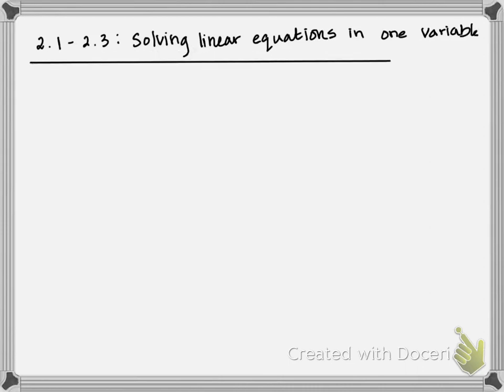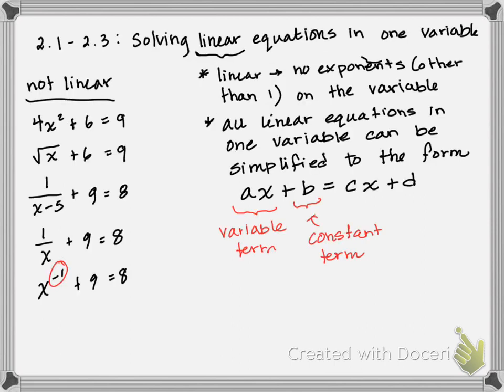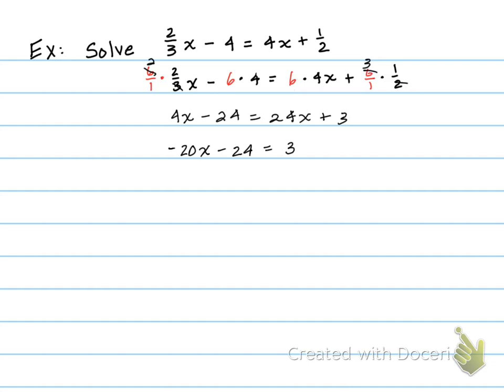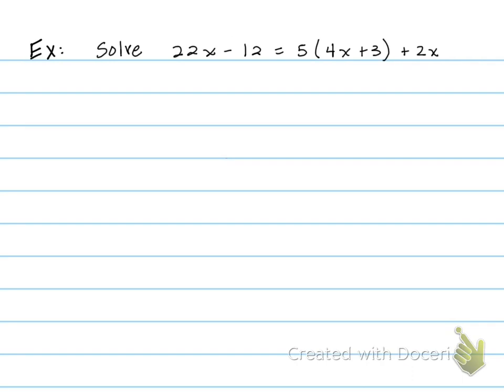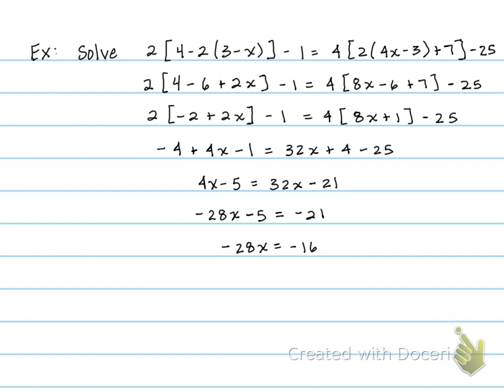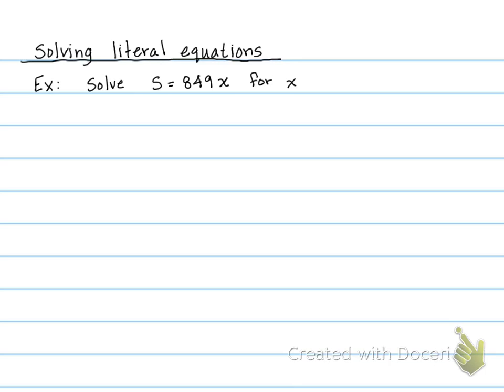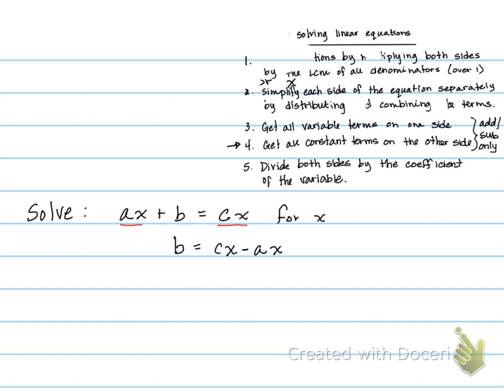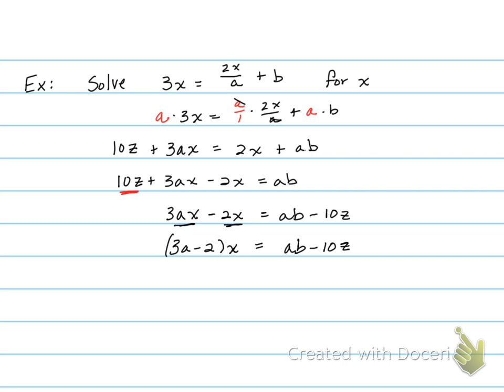2.3-2.4 Sum19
May 14